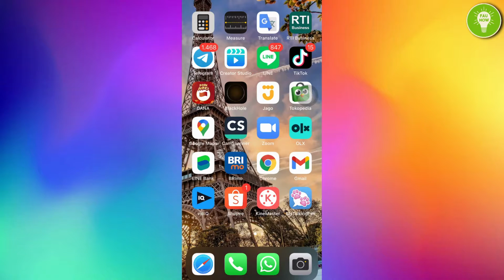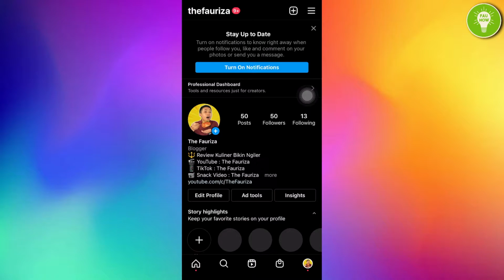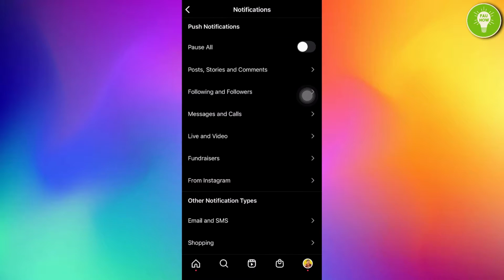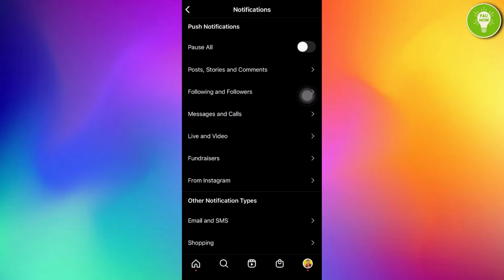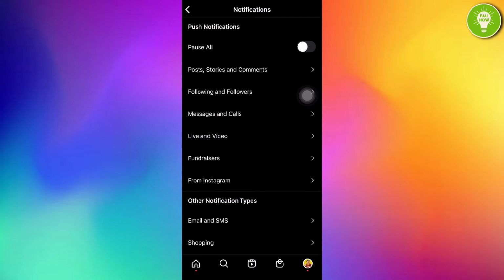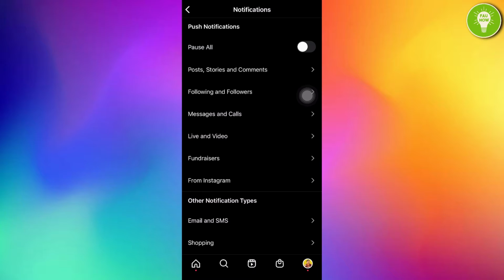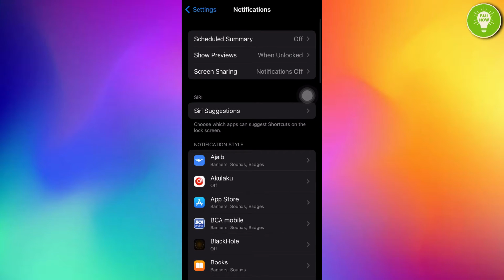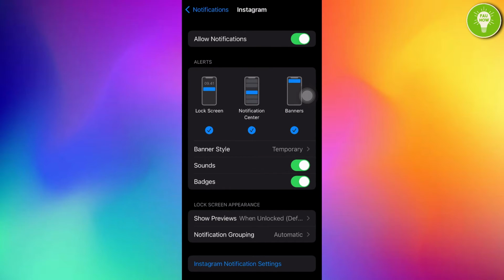Revealed: The Ultimate Guide to Activating Instagram Notifications on iPhone 2023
Revealed: The Ultimate Guide to Activating Instagram Notifications on iPhone 2023. HOW TO ENABLE INSTAGRAM NOTIFICATIONS IPHONE 2022 - TURN ON NOTIFICATIONS ON INSTAGRAM. Learn How to Enable Notifications on Instagram iPhone. To simply turn on instagram notifications on iPhone follow the video.

DON'T CLICK !!!